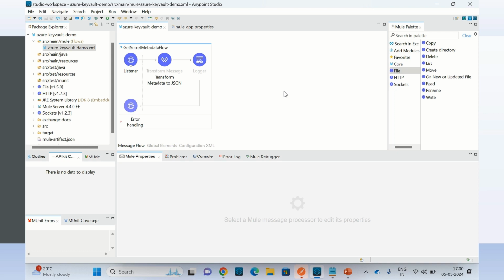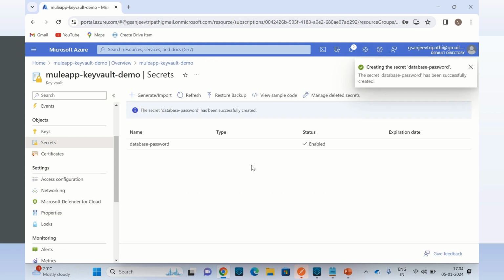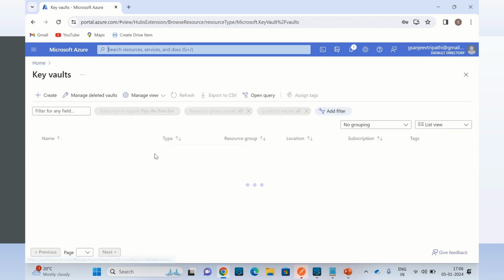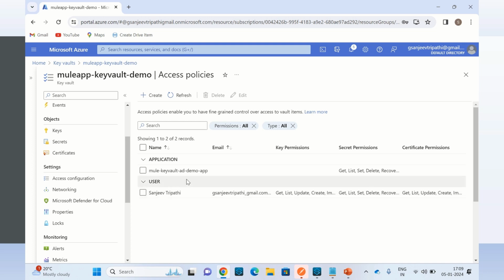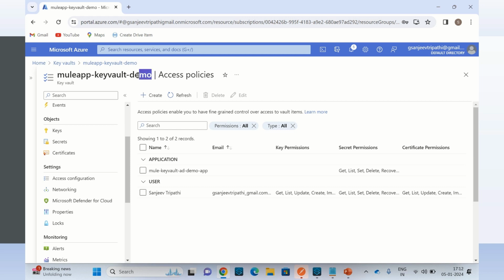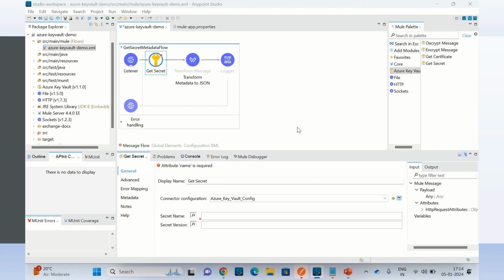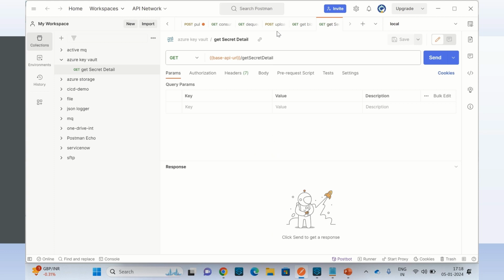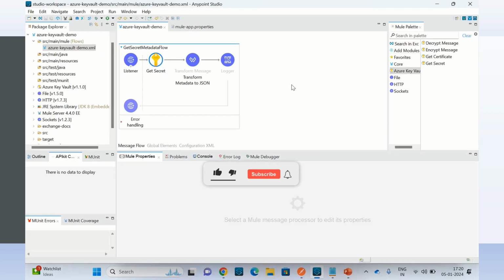MuleSoft Azure Key Vault Integration - Avoid Exposing Sensitive Credentials and Redeployment of Code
This video explains and demo how to integrate Azure Key Vault in mule application. This video demo in detail following
- Create Azure Key Vault in Azure
- Create Secret in Azure Key Vault
- Register Azure AD app to access Azure Secret from mule application
- Add Vault Access Policy in Azure Key Vault
- Configure MuleSoft Azure Key Vault connector in mule application
- Use Get Secret  MuleSoft Azure Key Vault connector operation in mule application